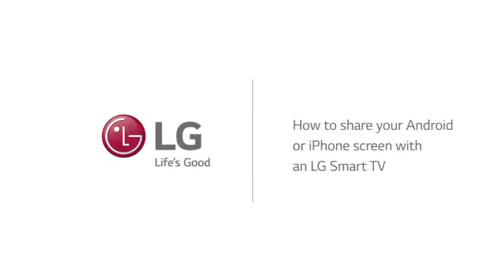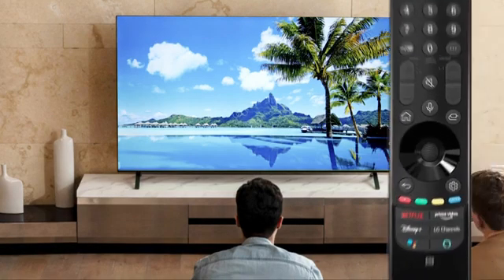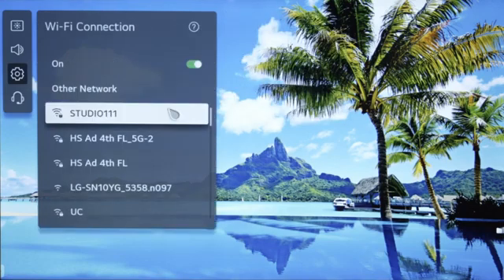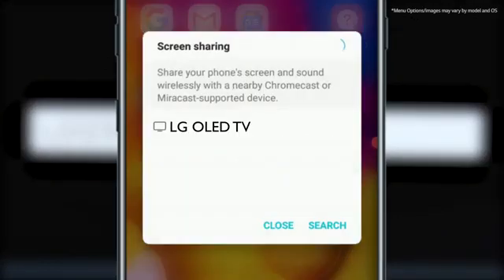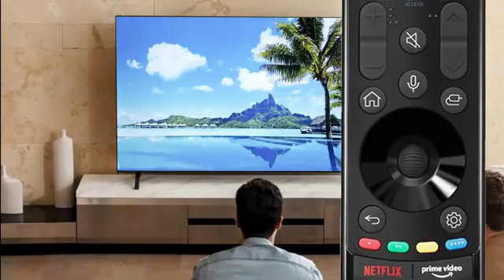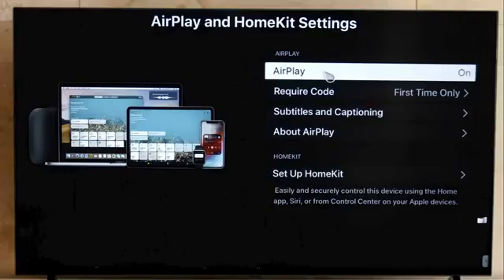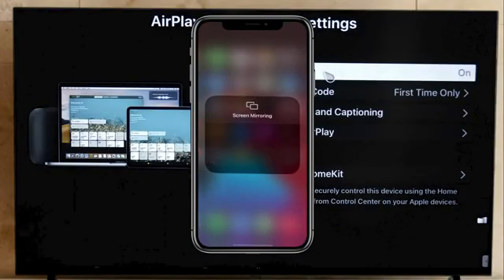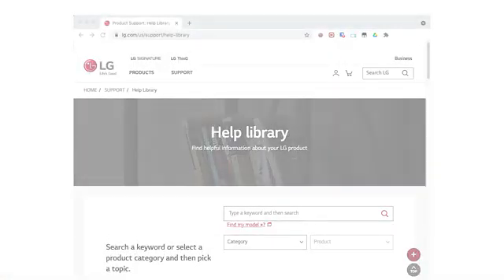LG TV Screen Sharing from iPhone / Android Phones | Share your mobile phone screen on LG TV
LG TVs typically support screen sharing or casting from both iPhone and Android devices. Here’s how you can do it:

For iPhone (using AirPlay):
Make sure your LG TV supports AirPlay:

Ensure Both Devices Are Connected to the Same Wi-Fi Network: Your iPhone and LG TV should be connected to the same Wi-Fi network.
Access Control Center on iPhone: Swipe down from the top right corner of the screen on iPhone X or later, or swipe up from the bottom of the screen on earlier models to access the Control Center.
Tap Screen Mirroring: In the Control Center, tap the Screen Mirroring or AirPlay icon.
Select Your LG TV: Your LG TV should appear in the list of available devices. Tap on it to start screen mirroring.
For Android Phones:
Using Google Cast (Chromecast Built-in):

Ensure Both Devices Are Connected to the Same Wi-Fi Network: Your Android phone and LG TV should be on the same Wi-Fi network.
Open the App You Want to Cast: For example, if you want to cast a video, open the video app on your phone.
Look for the Cast Icon: In the app, look for the cast icon (it looks like a rectangle with a Wi-Fi symbol in the corner). Tap on it.
Select Your LG TV: Your LG TV should appear in the list of available devices. Tap on it to start casting.
If your LG TV doesn’t support native screen sharing from your phone, you might consider using external devices like a Google Chromecast plugged into the TV's HDMI port. This would allow you to cast from both iPhone and Android devices using the Google Home app.

Remember, specific models might have slightly different procedures. It's always a good idea to refer to your TV's user manual or LG's official website for model-specific instructions.

Check How to use screen sharing feature in LG Smart TV